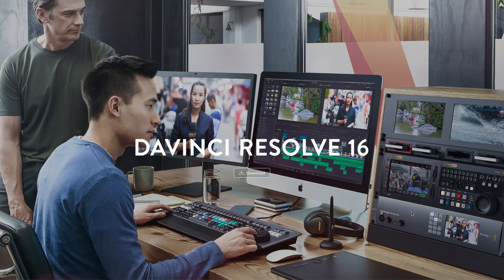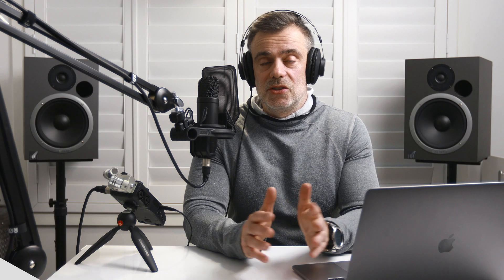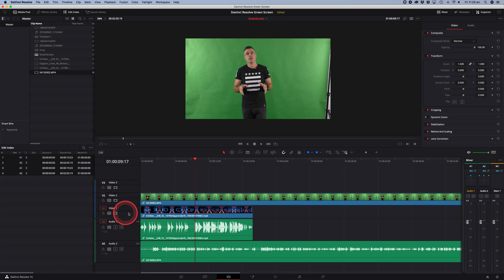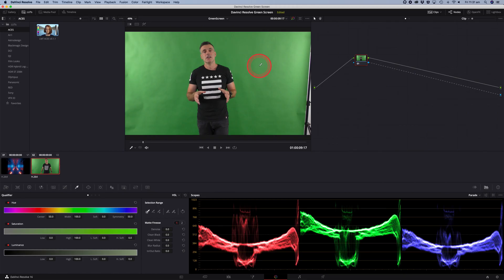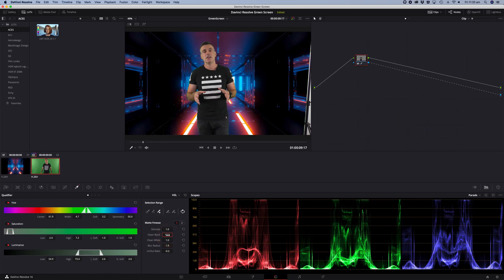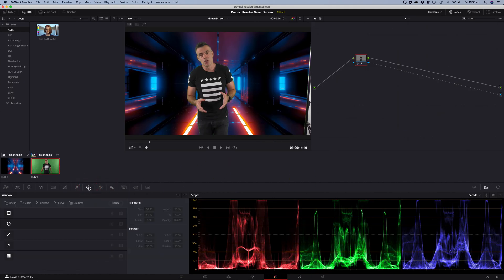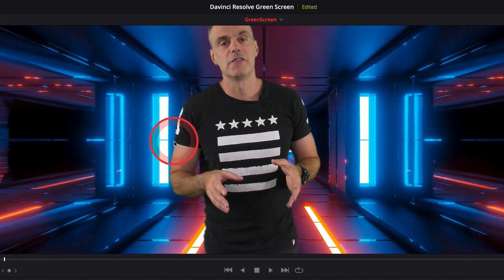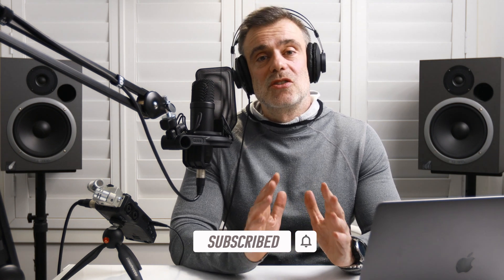How to Edit Green Screen Video with Davinci Resolve V16.2 - Mac and Windows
In this video I take you through the process of keying out a greenscreen on your video footage using Davinci Resolve.

I have a sample video clip of myself presenting on a green background and an underlying video clip. We use the color corrector tool to get started and then by adding an alpha channel we are ready to go.

Check out the video for a step by step guide on how to do it.

If you are looking for an introductory tutorial on how to use Davinici Resolve check out my beginners guide to using Davinici Resolve which you can find here: